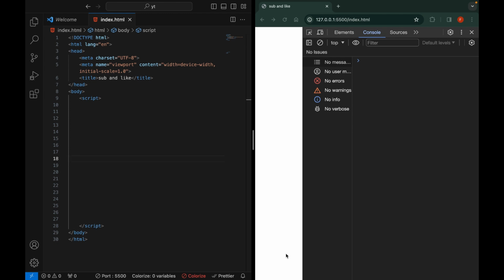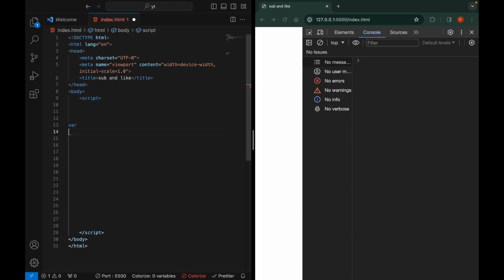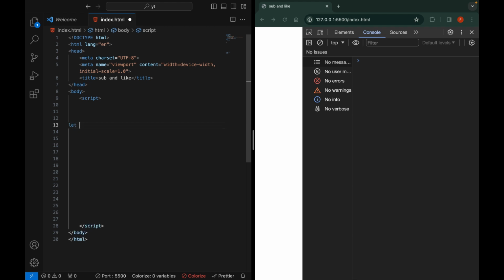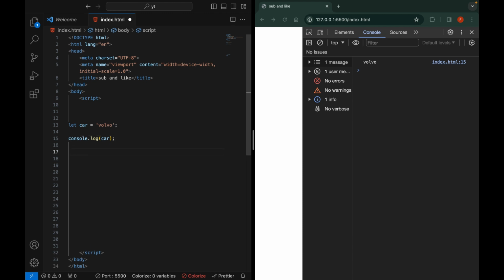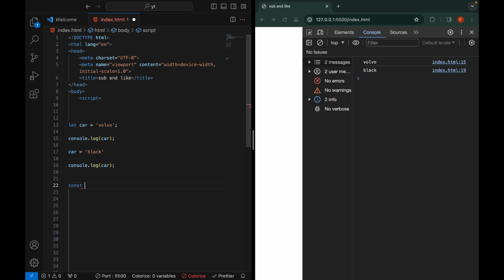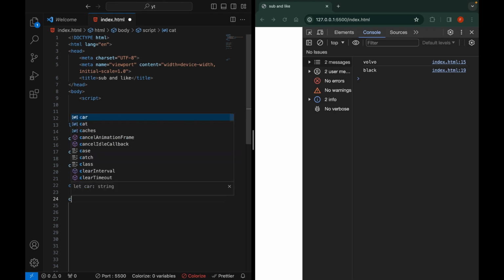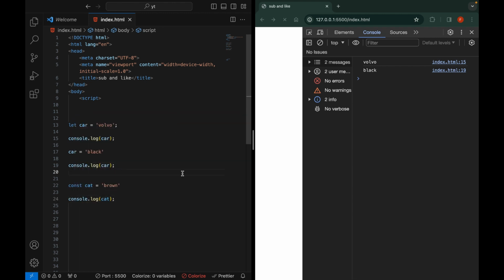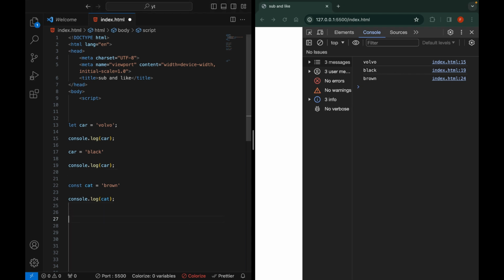Javascript Variables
Javascript Variables javascript javascript course